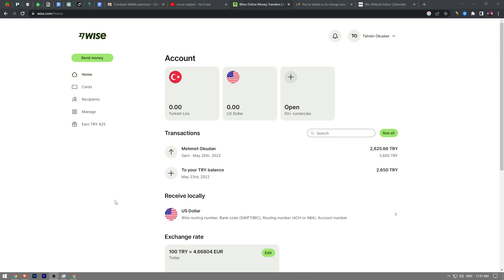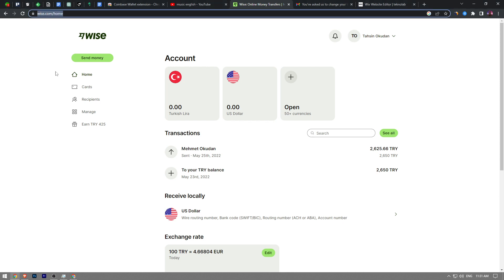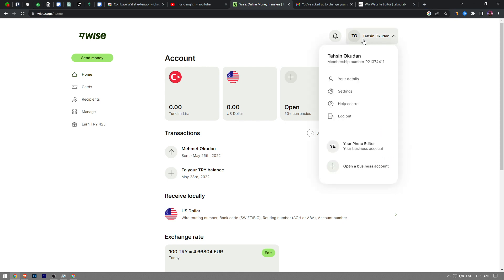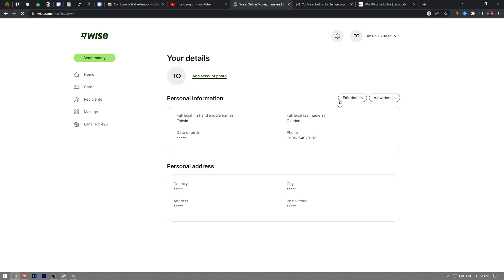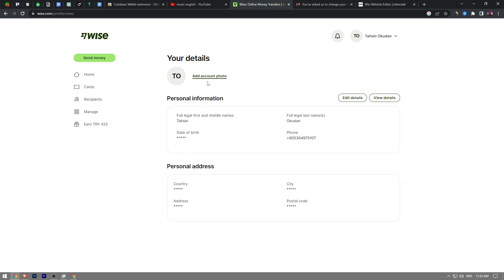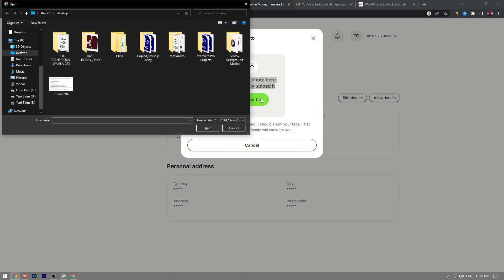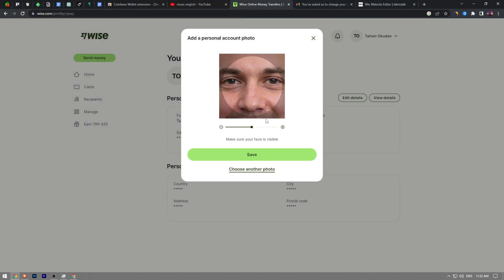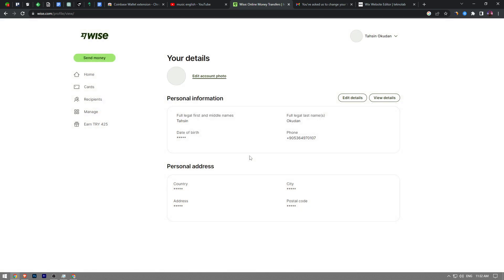How To Change Profile Photo On Wise (2023)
How to change profile photo on Wise is covered in this video.